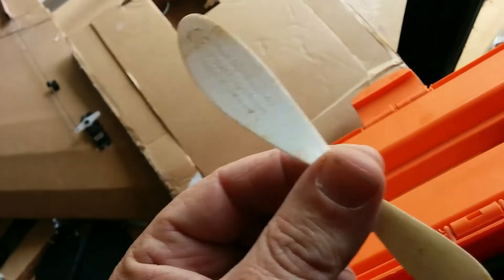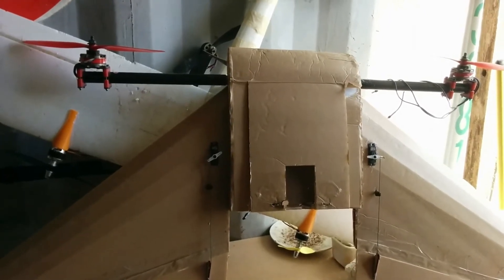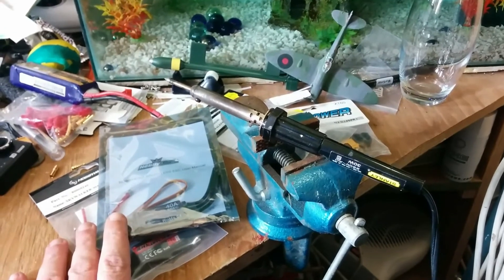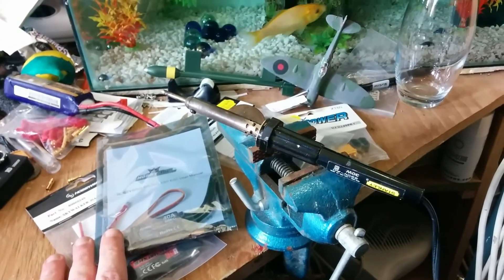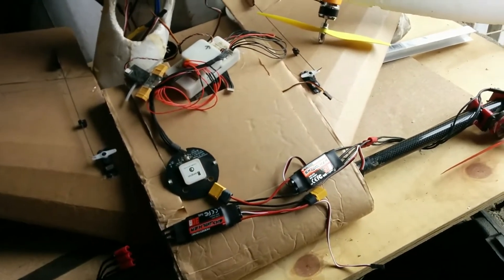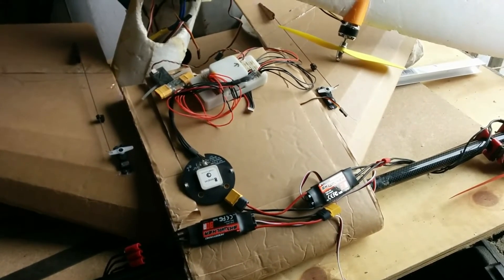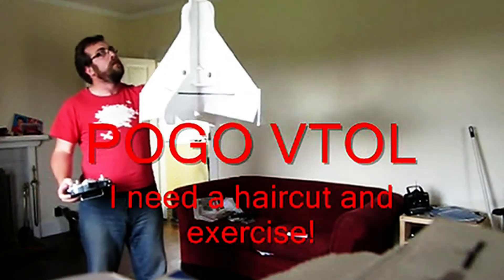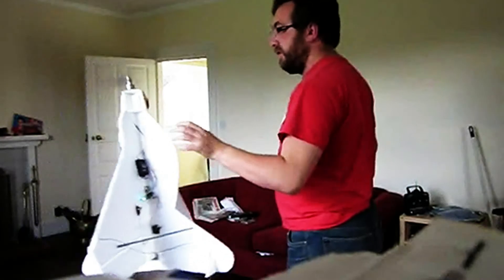Starting a VTOL tailsitter will I ever finish! NAVLOG 33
It was gin and Dennis Baldwin wot made me do it. Very impressed with what I am seeing out there from tail sitting fans. Lets see if I can make one fly as well.